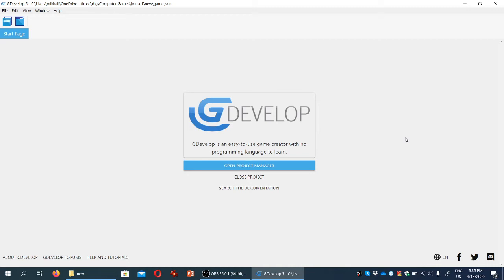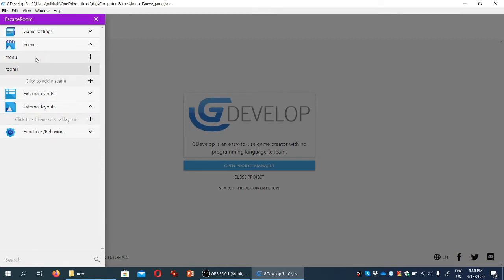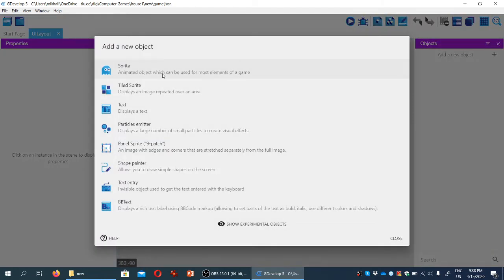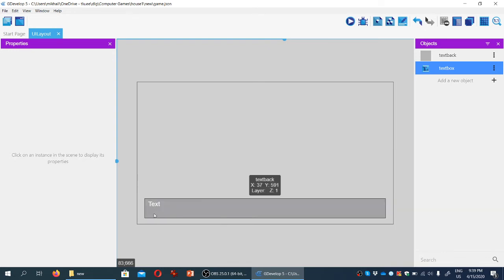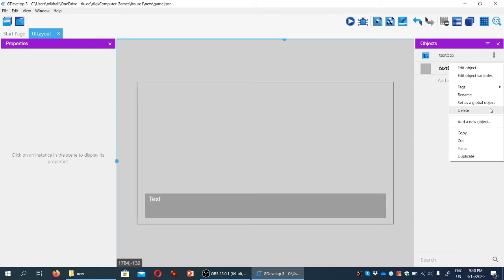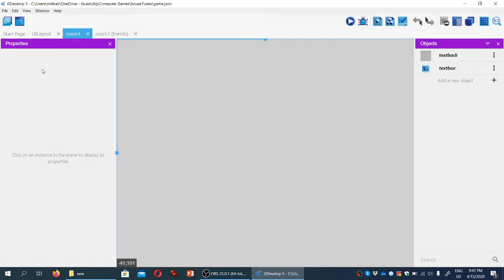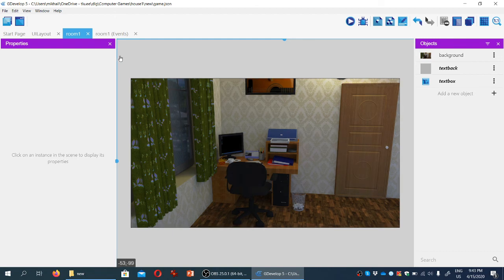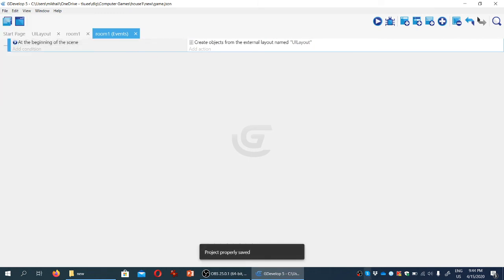Escape the room game in GDevelop pt.2: user interface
This is the second in a series of short videos that show how to make a simple "escape the room" adventure game in GDevelop, the open-source, no-programming-required game engine. This video will demonstrate how to create an external layout containing global objects that represent the game's user interface.

Don't forget to place them in the same folder as your project.